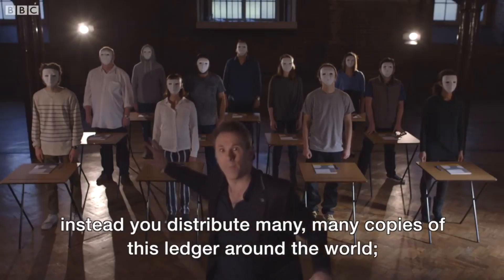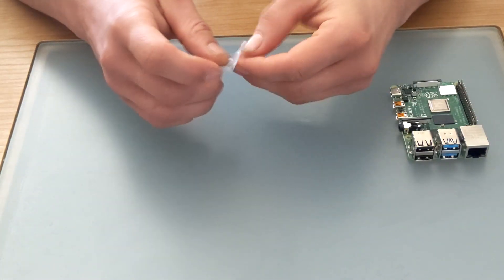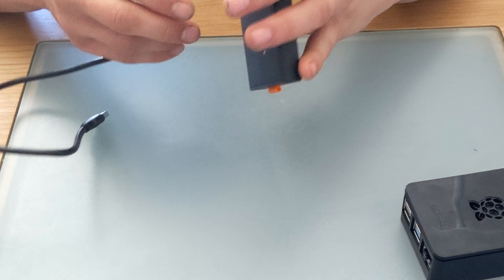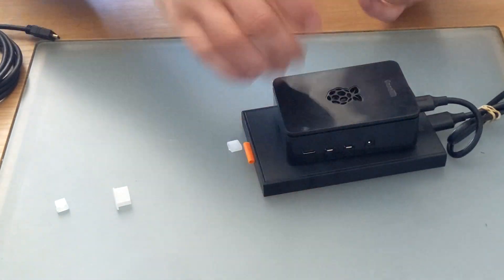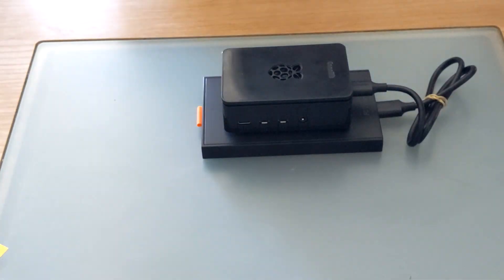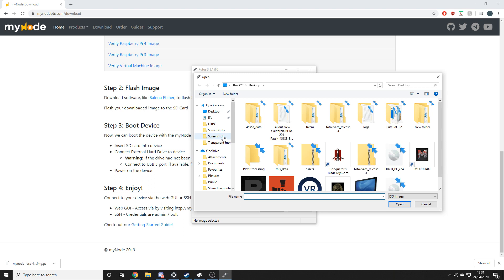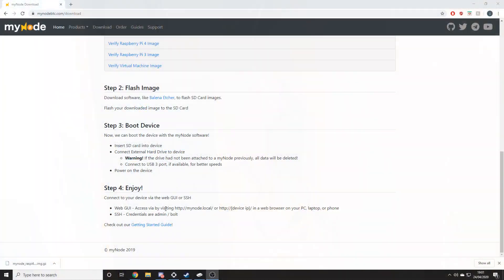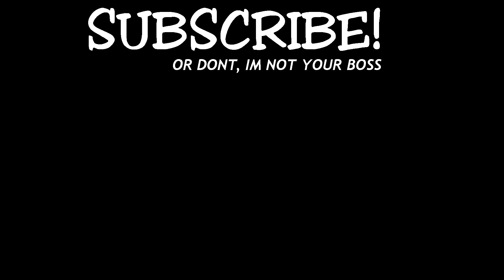Building A Bitcoin Node!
With the third halvening no complete, drive deeper into the world of cryptocurrencies and set up your own Bitcoin and Lightning node!

Help maintain and improve the network!